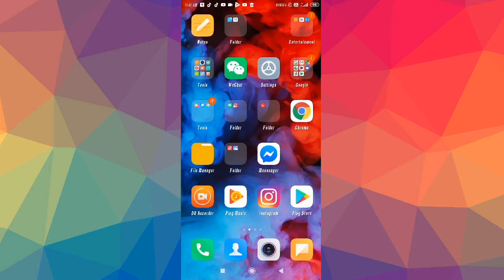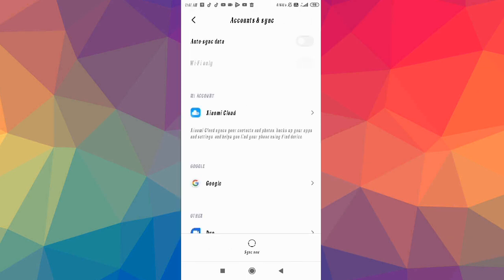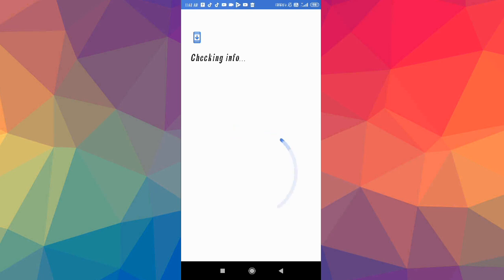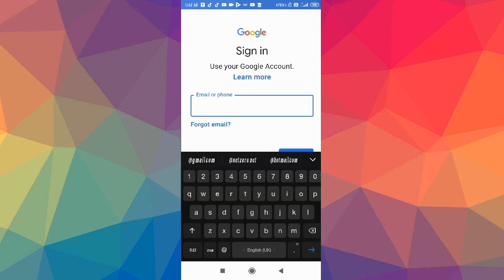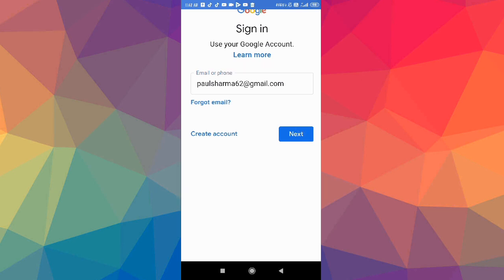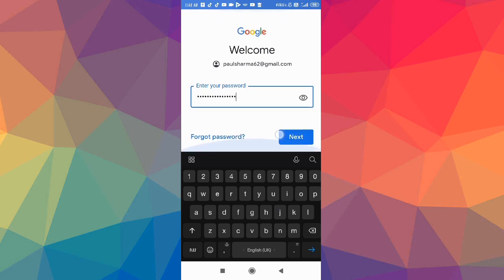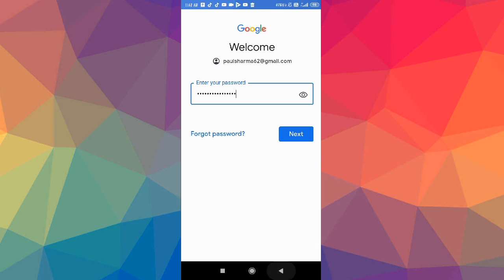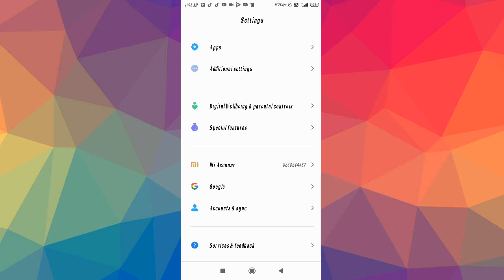Add Google Account in Redmi 5a, 6a, 7a, 8a